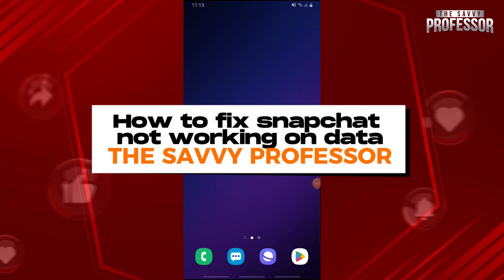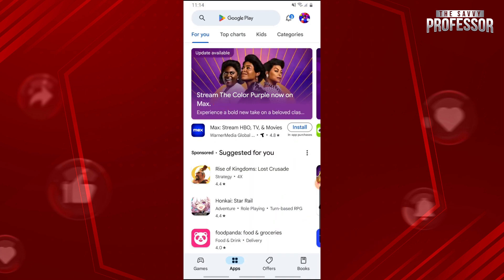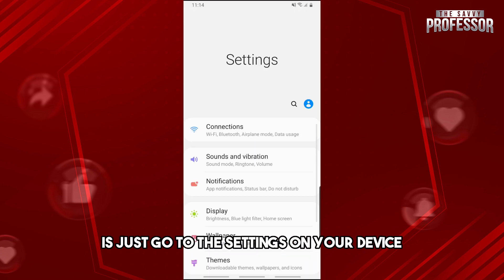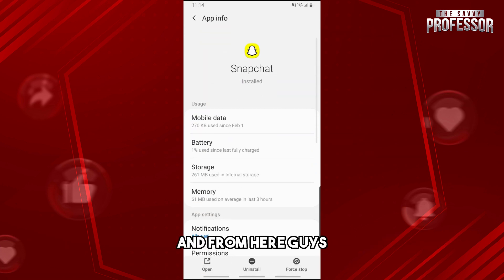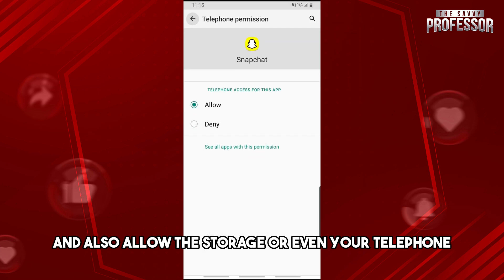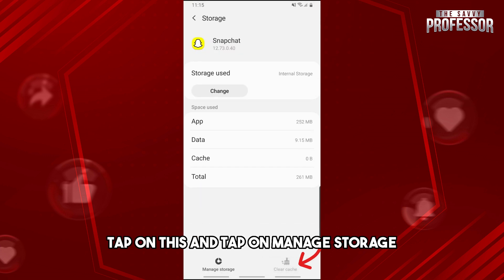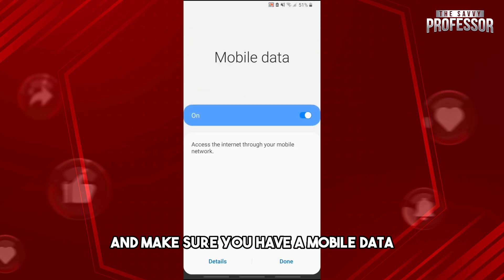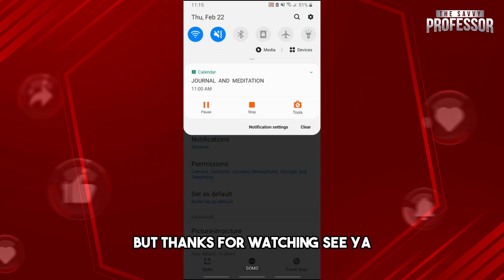How To Fix Snapchat Not Working On Data (Why Does Snapchat Not Work On Cellular Data)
How To Fix Snapchat Not Working On Data (Why Does Snapchat Not Work On Cellular Data). In this video tutorial I will show how to fix Snapchat not working on data.